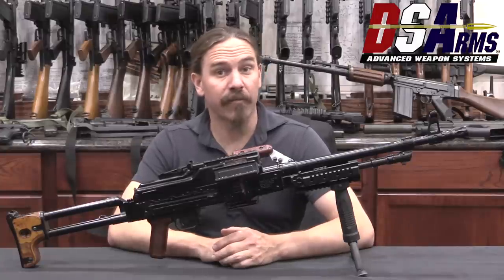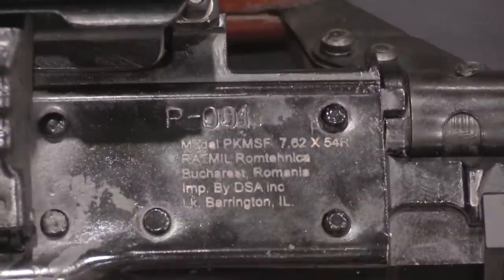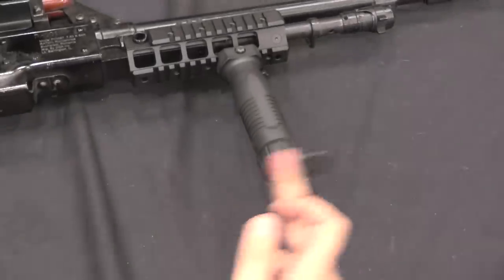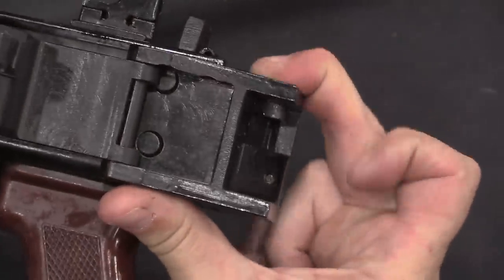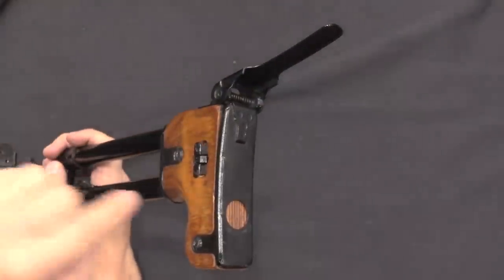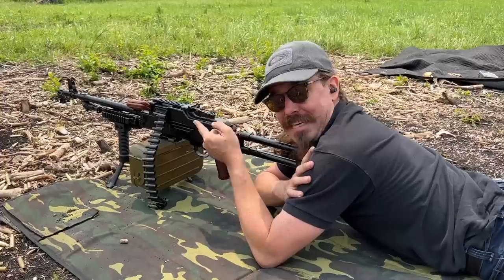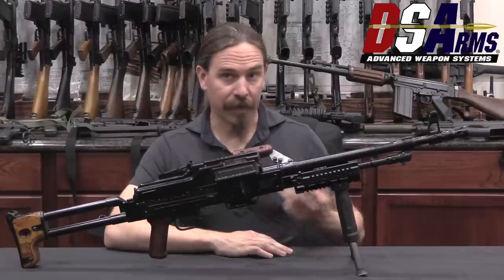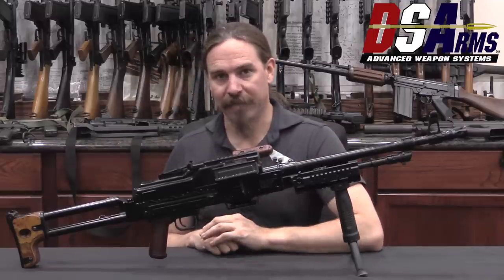Experimental Romanian Paratrooper PKM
Romania adopted the PKM in 1966, and began manufacturing their own direct copy at Cugir. In the 1990s, the plant designed a model intended for paratroopers, with a shortened barrel and unique side folding stock. Romanian special operations and paratroop units tested them, but declined to purchase any - funding was tight and the breakup of the eastern bloc meant offensive troops like paratroopers were less of priority. A total of only 400 of these guns were made, and all of them sold to export clients. This one is also fitted with a picatinny optics mount a tai-rail handguard made specifically for it by B&T.

Thanks to DSA for giving me access to film this one in their reference collection!

Forgotten Weapons
6281 N. Oracle 36270